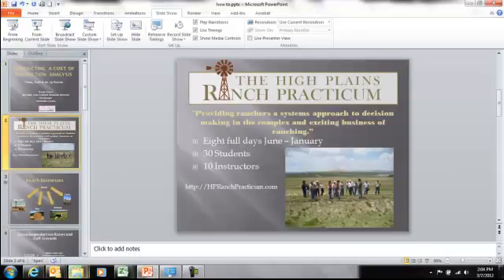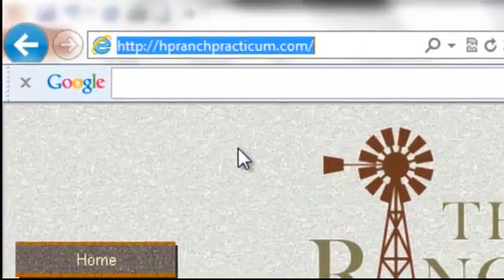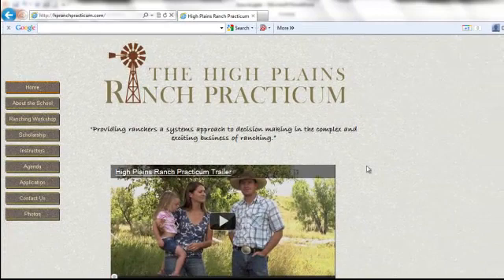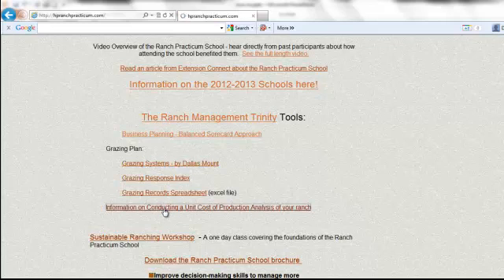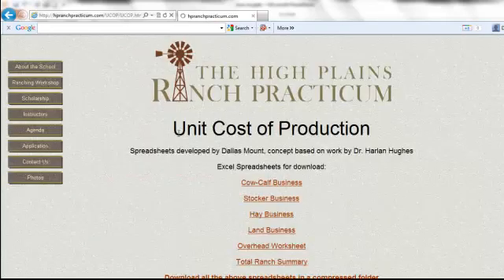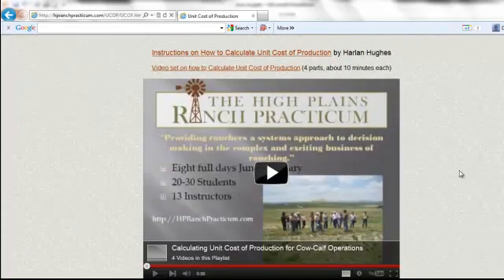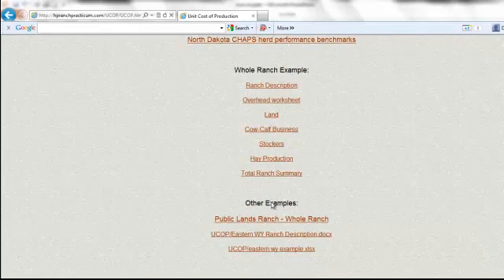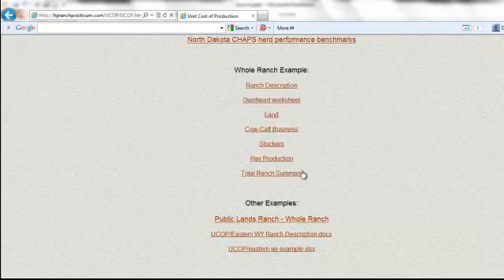How to calculate a whole ranch enterprise analysis - part 1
How to calculate unit cost of production, or a whole ranch analysis.  Part 1 - Introduction